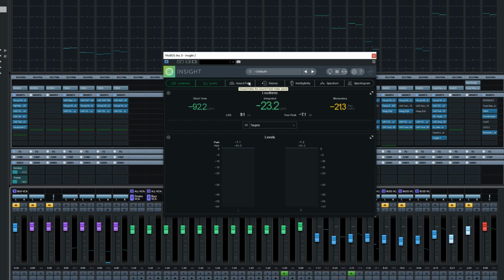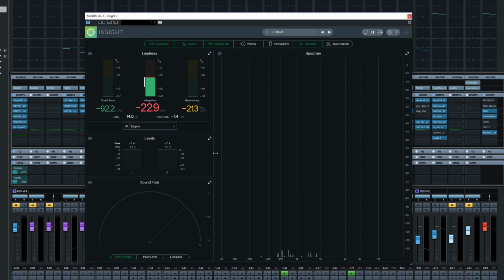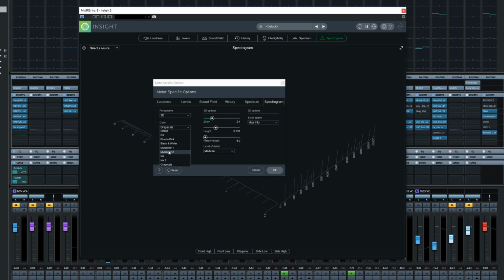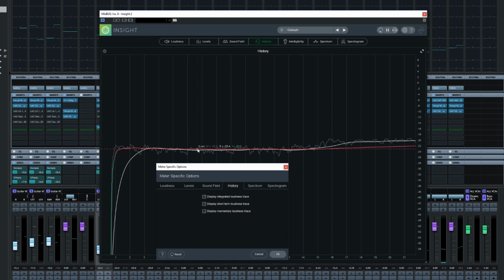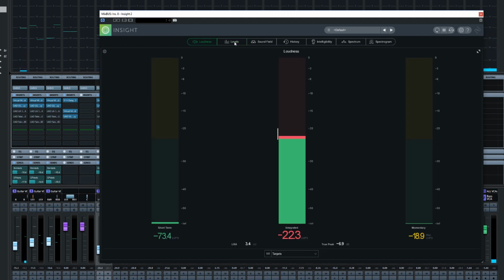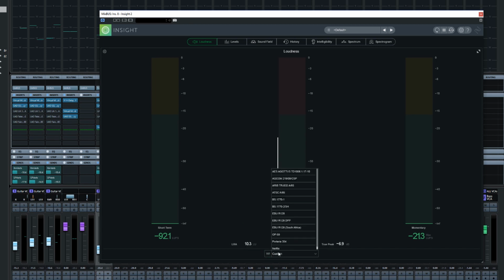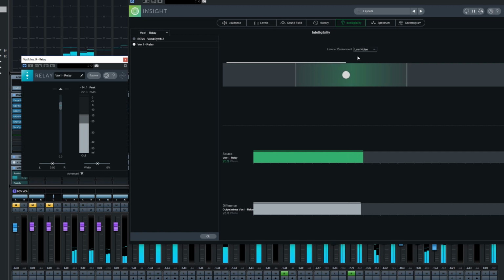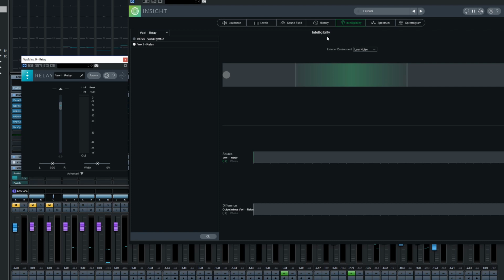iZotope Insight 2 Intelligent Metering Plugin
Insight 2 is a comprehensive metering and audio analysis plug-in. A complete set of meters that can be customized and adjusted to suit the session you are working on. Gain valuable perspective on any aspect of your mix, from loudness, intelligibility, spectral balance, and more.

This tool is great to use during mastering sessions but now with the intelligibility section, it is even great for mixing sessions as well.